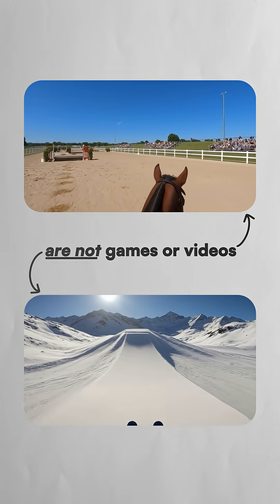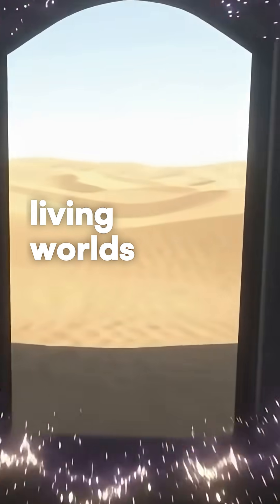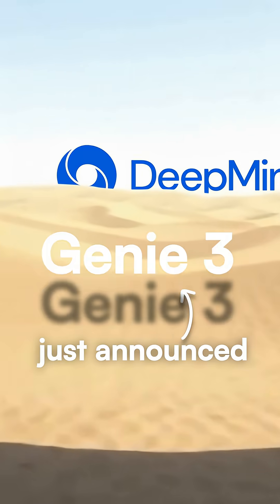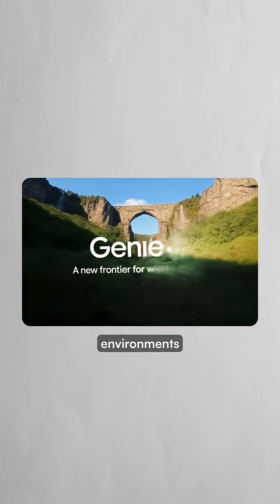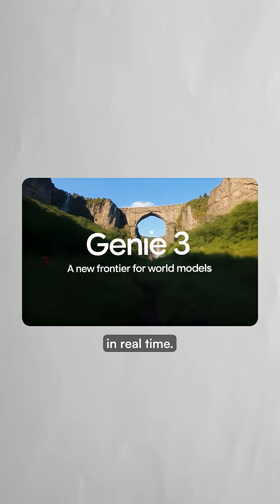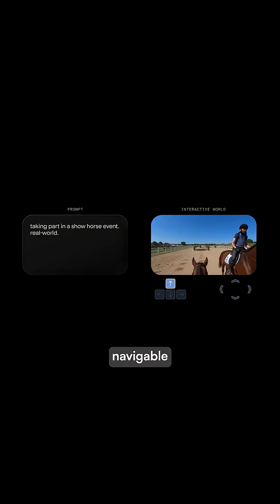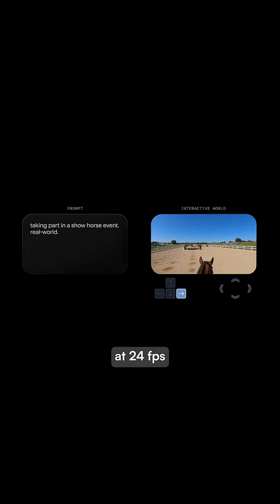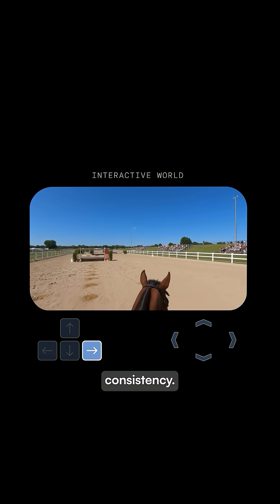This tool allows you to generate interactive worlds with a simple text prompt 🌎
Google DeepMind just unveiled Genie 3, a “world model” that generates interactive virtual worlds from simple text prompts.

Unlike static video generation, Genie 3 creates navigable environments in real-time at 24 frames per second with 720p resolution, maintaining visual consistency for several minutes.

The system features "world memory" that preserves user actions and "promptable events" allowing on-the-fly modifications like weather changes or new objects.

Google has successfully tested Genie 3 with their SIMA agent for AI training scenarios.

Currently available as a limited research preview, the technology has applications in gaming, robotics training, disaster preparedness, and education, marking a significant step toward artificial general intelligence.